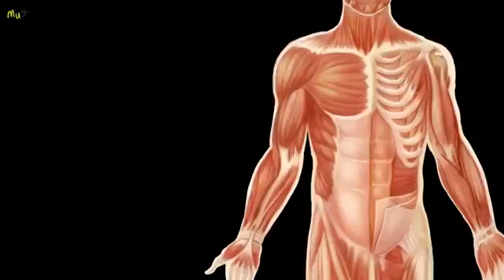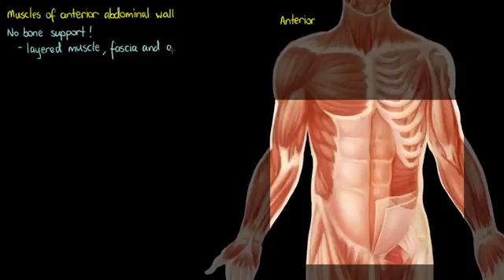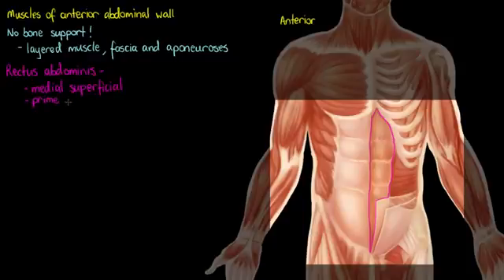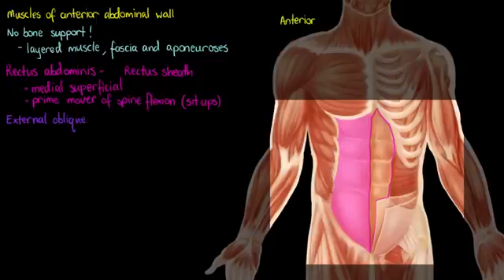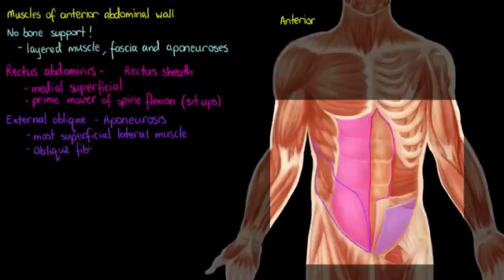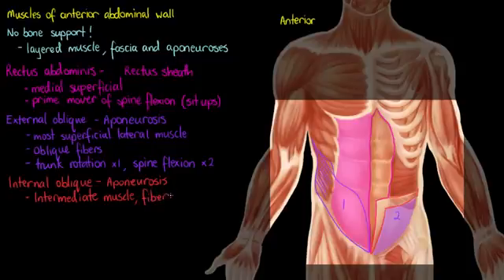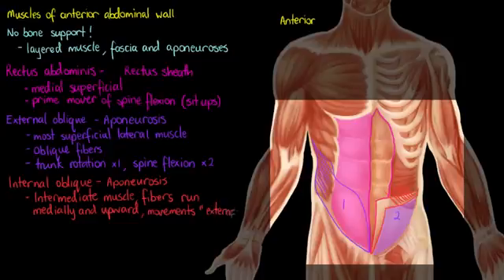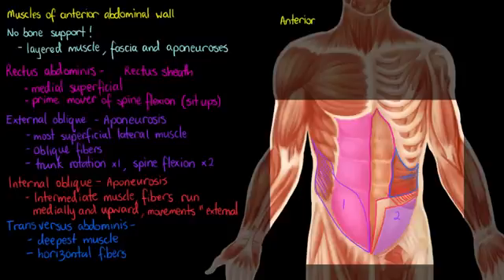ant abdominal wall muscle